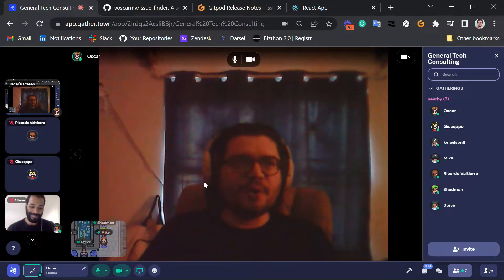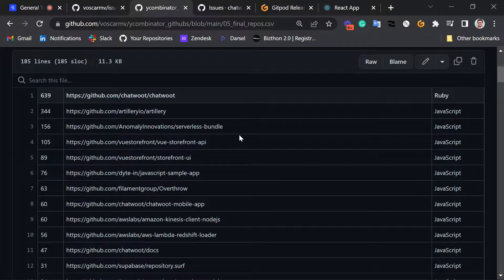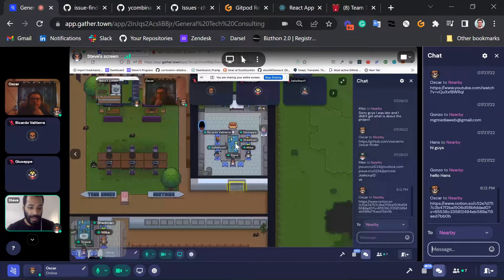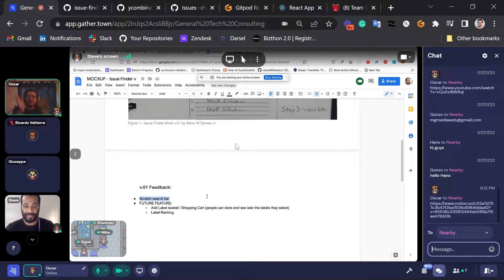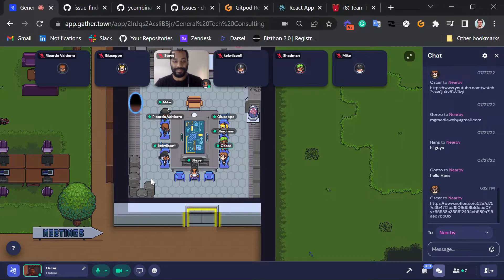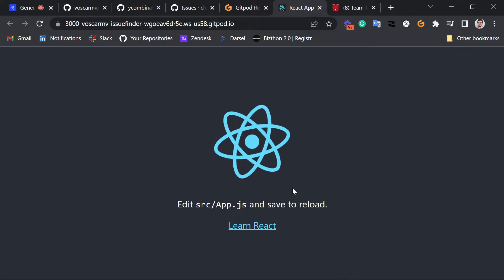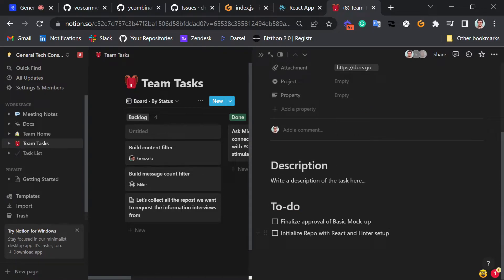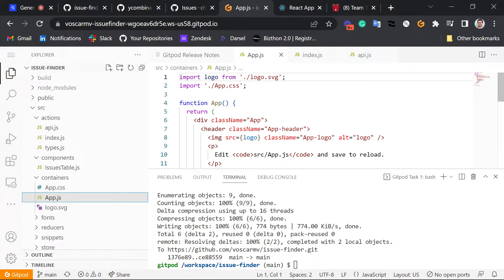Code Hunters, Episode 1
Intro to issue-finder: a search engine for github issues from reposisories backed by Y Combinator.

This is Episode 1 of our running series on GitHub issue hunting on Twitch